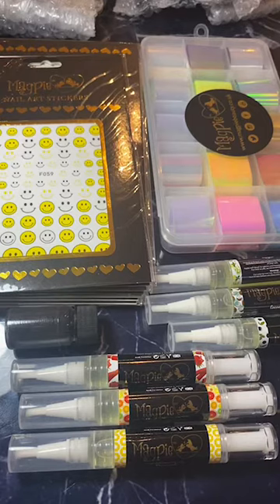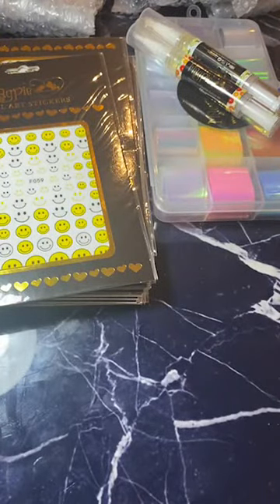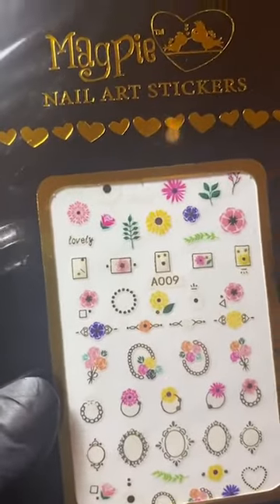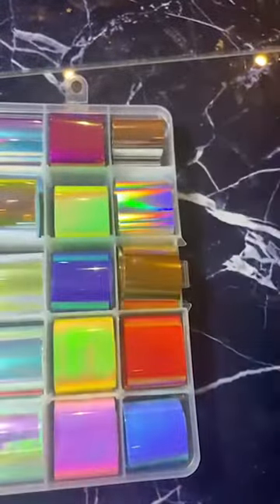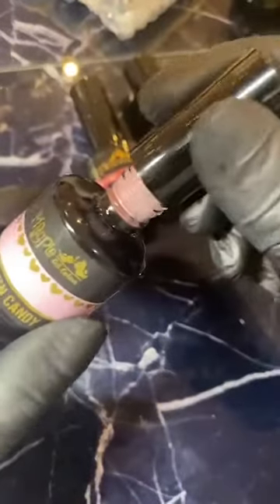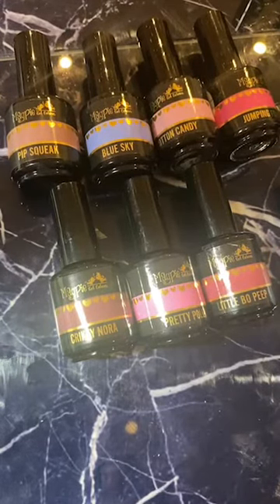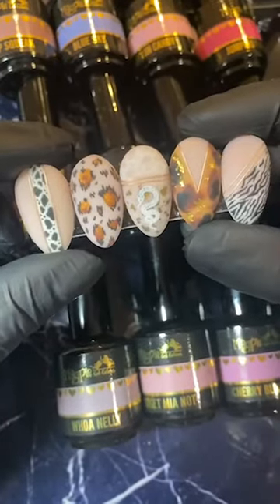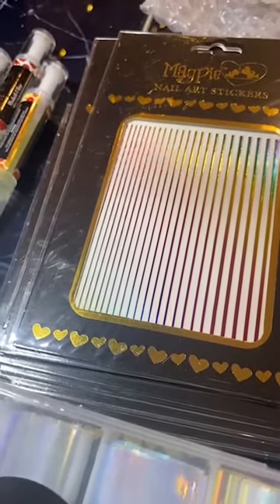𝙉𝙚𝙬 𝙢𝙖𝙜𝙥𝙞𝙚 𝙘𝙪𝙩𝙞𝙘𝙡𝙚 𝙤𝙞𝙡𝙨 + 𝙖𝙣𝙜𝙚𝙡 𝙥𝙖𝙥𝙚𝙧 | 𝖫𝗂𝗏𝖾 𝗁𝖺𝗎𝗅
Live look at the latest releases from Magpie  😎 New angel paper, stickers and cuticle pens! 🖤

✨✨✨ NAIL TRAINING ✨✨✨

Magpie Beauty are now offering a variety of online accredited courses and workshops. There are three levels of accredited nail art courses which cover beginner, intermediate and advanced level designs. Gel, Builder gel and full on tip conversion workshops are also available to book with me online, as well as seasonal and themed nail art workshops.

You can follow my work online @littleblankspaces using the hashtags littleblankspaces ruthmunro 😘

✨✨✨ FAVE PRODUCT LINKS ✨✨✨

My nail desk light